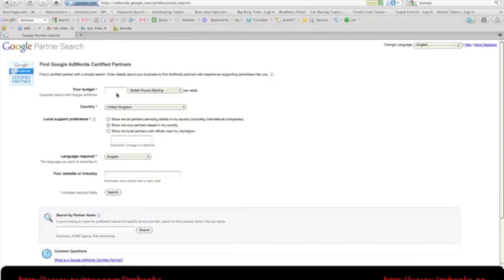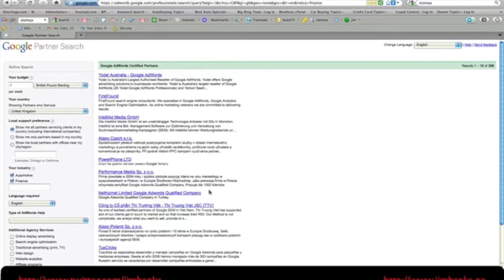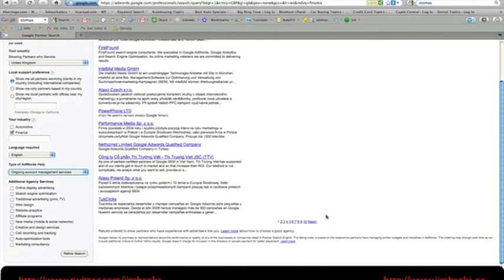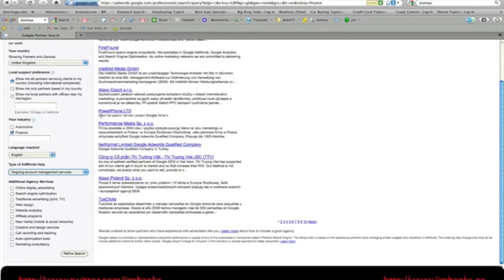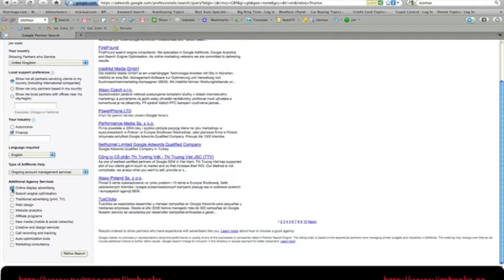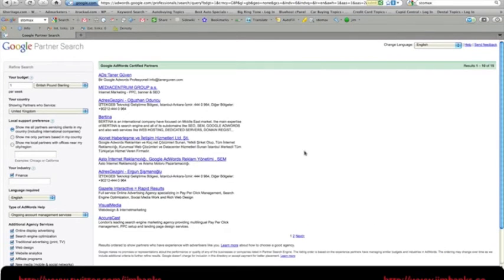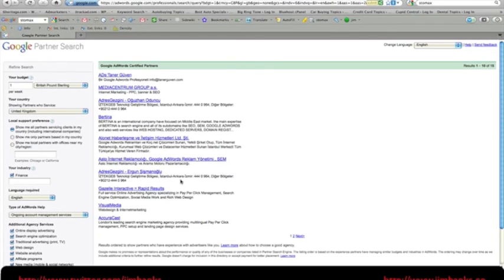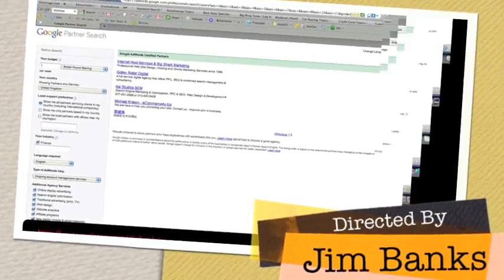How To Find A Google Ads Partner To Help You Scale Your Advertising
In this video Jim Banks explains some of the problems you might experience in choosing an agency to work with on Google Ads.